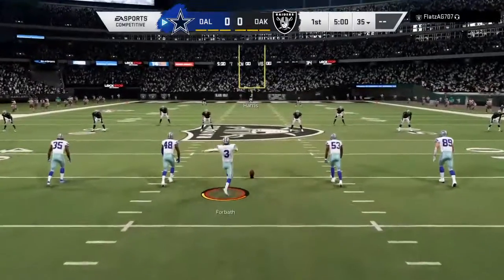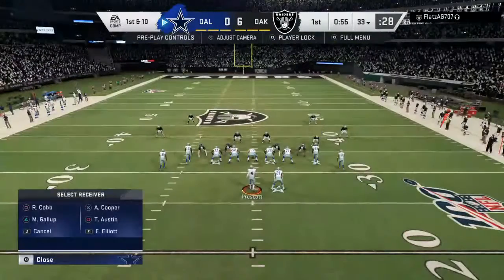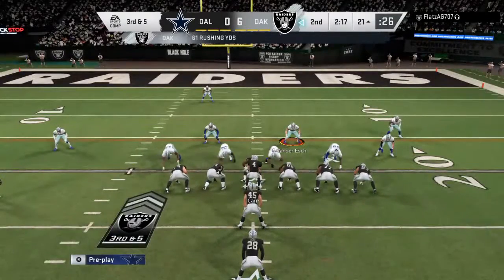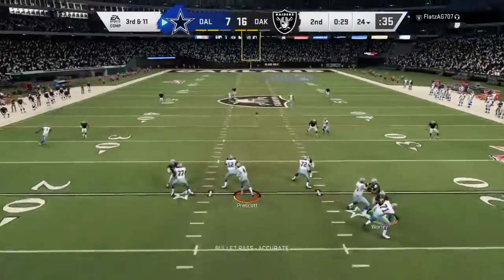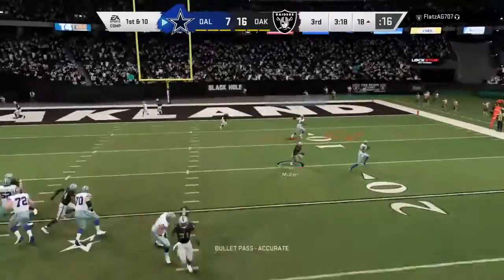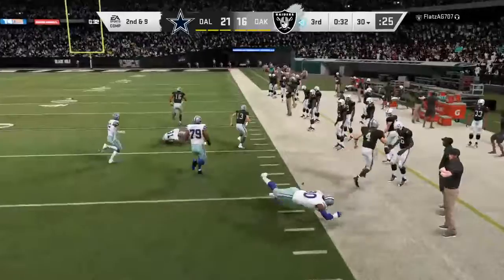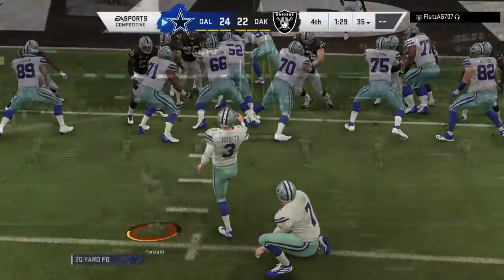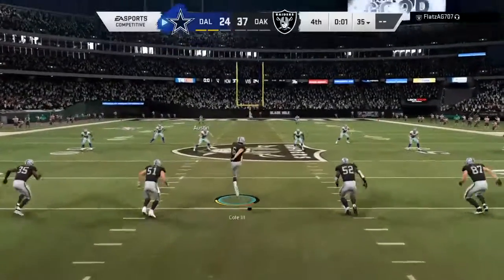Madden beat Downs 2020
A look back in time. 1 luv